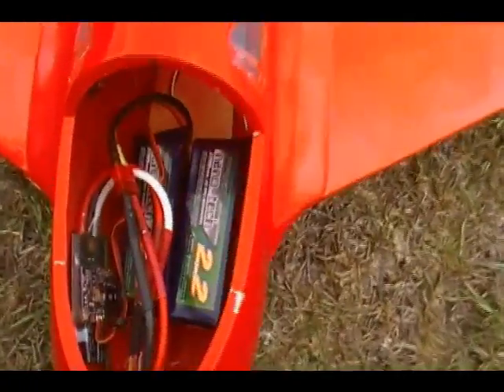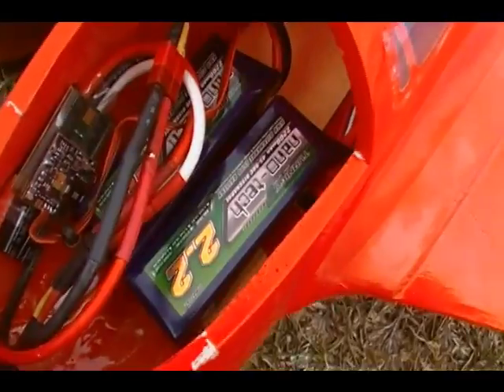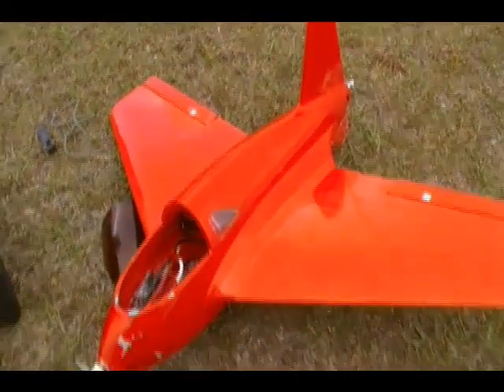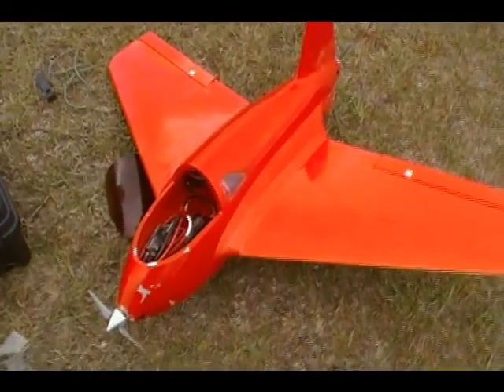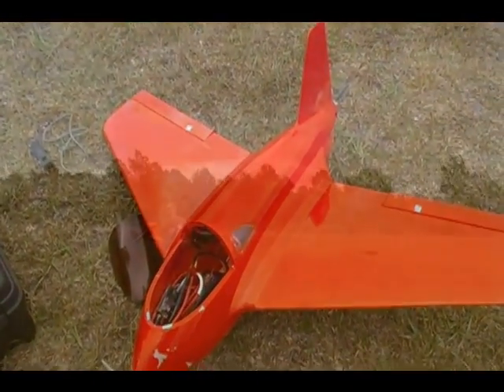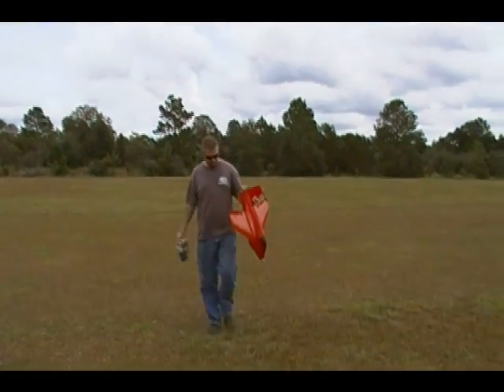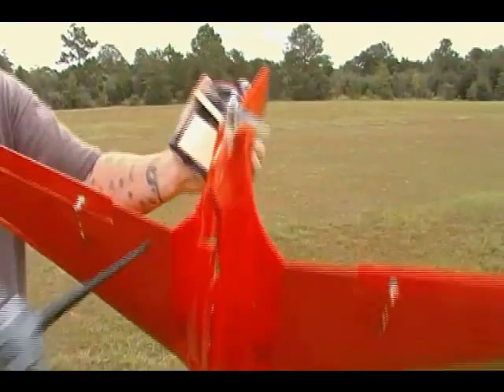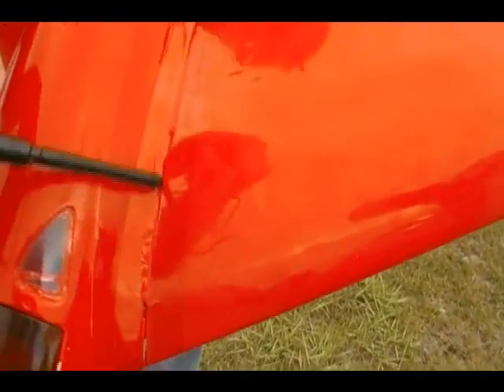HET ME163 with two motors crashes on launch.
Testing a HET ME163 with two motors in it.  One pushing and one pulling.  It rolled left on launch and never built up enough speed to correct.